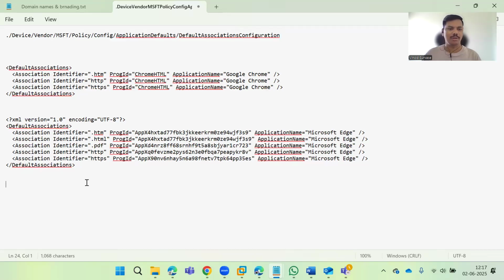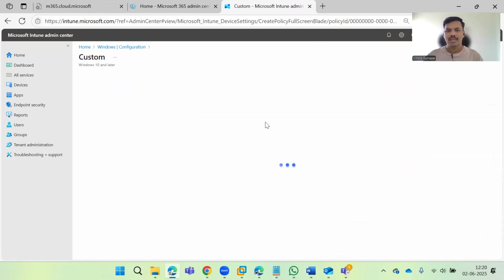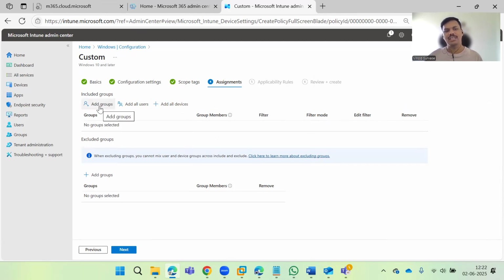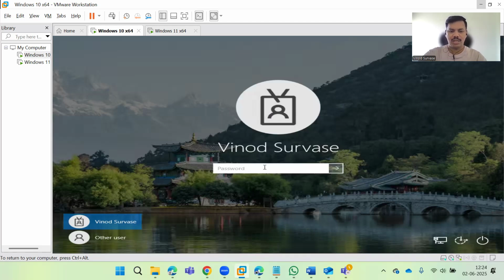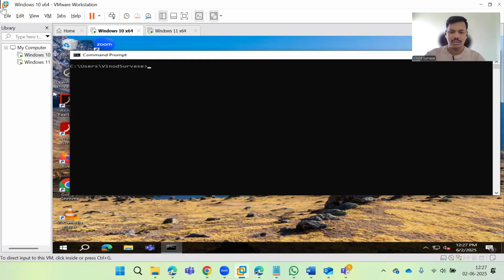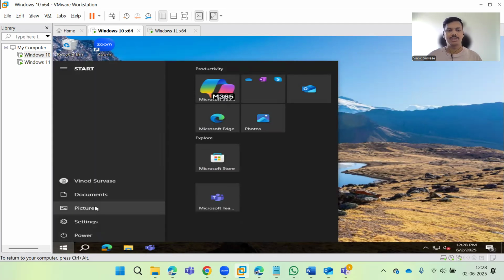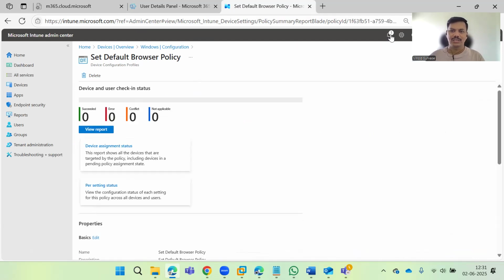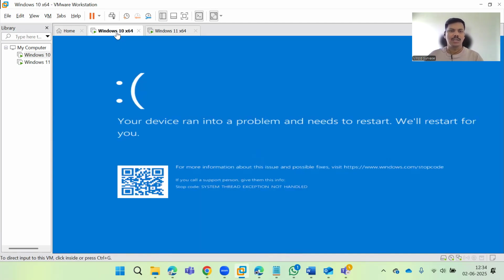How to setup default browser on windows devices via Intune policy?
🎯 How to Set Up Default Browser on Windows Devices via Intune Policy
Looking to centrally manage the default browser across your organization's Windows devices? In this step-by-step tutorial, you'll learn how to configure Microsoft Intune to set the default web browser using a device configuration profile.

🔧 What You'll Learn:

How to use Intune settings catalog or custom configuration profiles

Steps to assign policies to user or device groups

Tips for managing Chrome, Edge, or Firefox as the default browser

Microsoft documentation and best practices

📘 Whether you're an IT admin, cloud architect, or M365 specialist, this guide will help you streamline browser management using modern device management practices.

🔗 Resources Included:
✔️ Microsoft Docs Reference